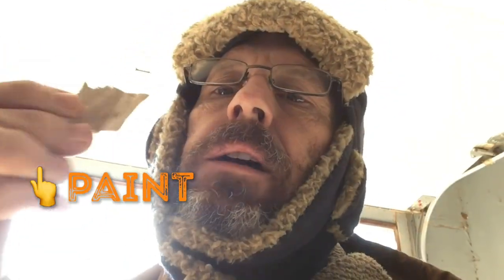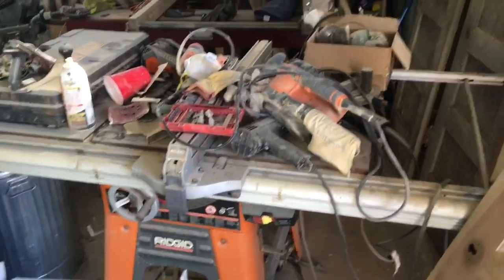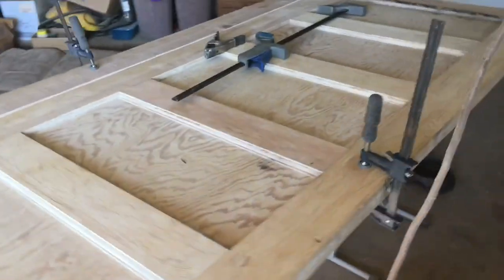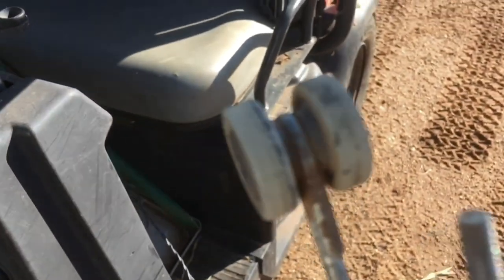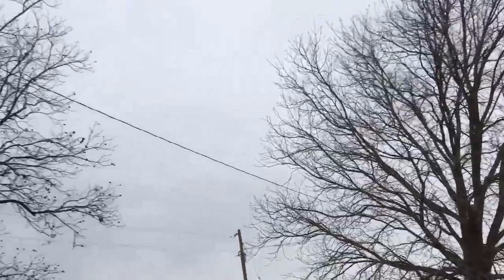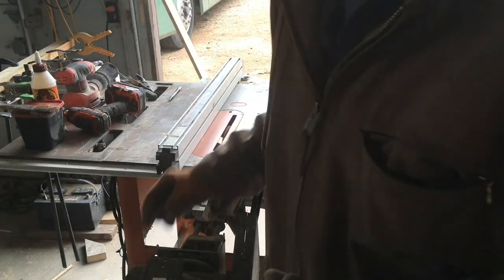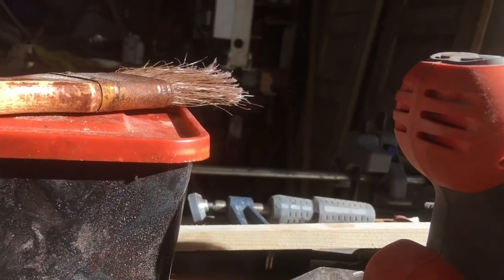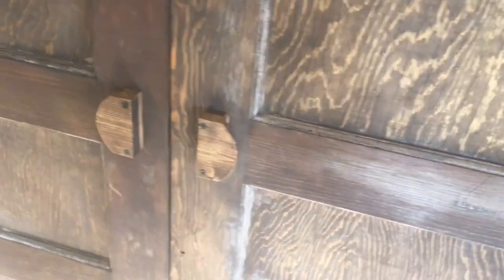Discover The Charm Of Homestead Doors!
Reusing doors that are from the 1930's on our homestead as we slowly remodel our place. DIY sliding doors. Discover The Charm Of Homestead Doors!  Enjoy!